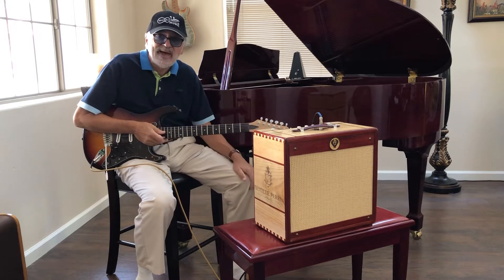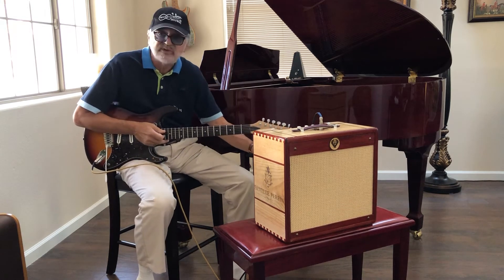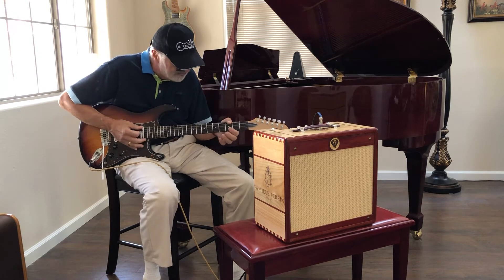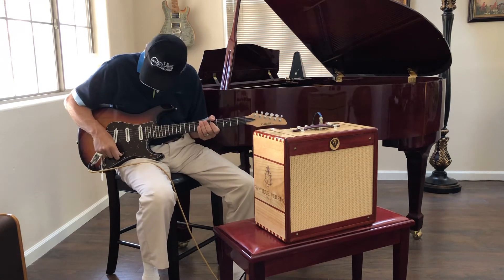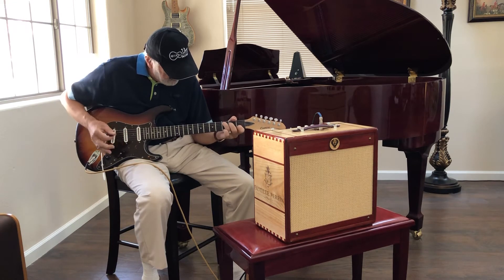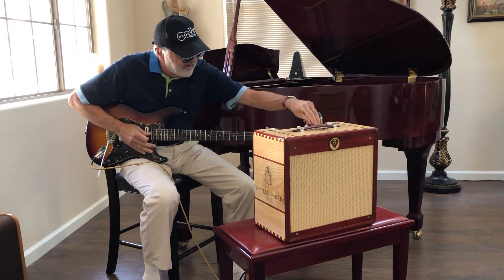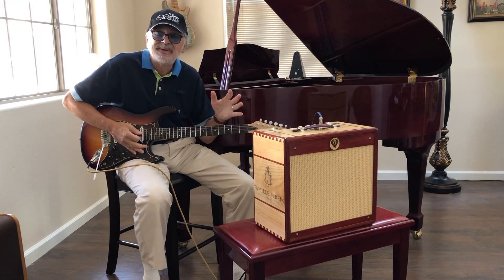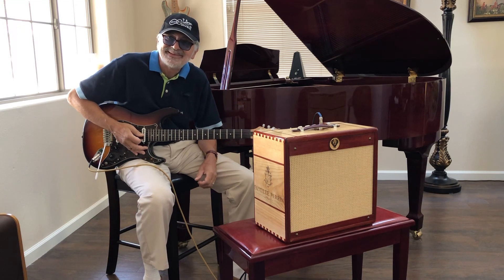Fender Blues Junior on steroids? Part One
Ralph Paul’s review of the new Ashen Goldy amp